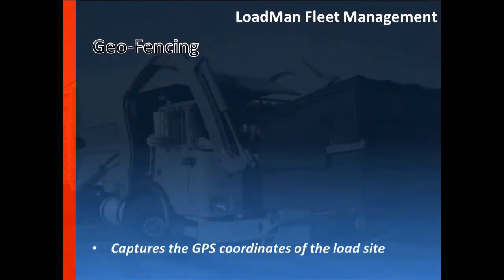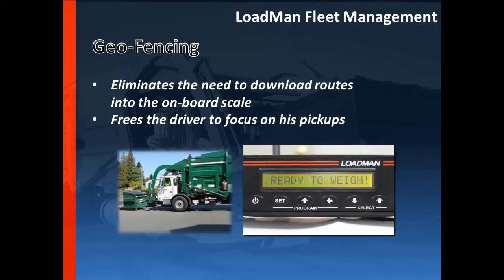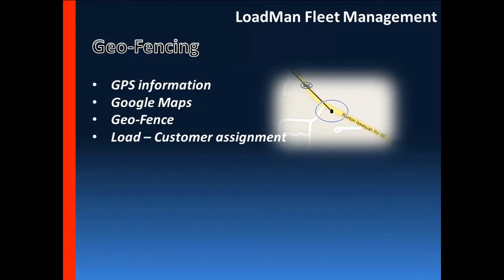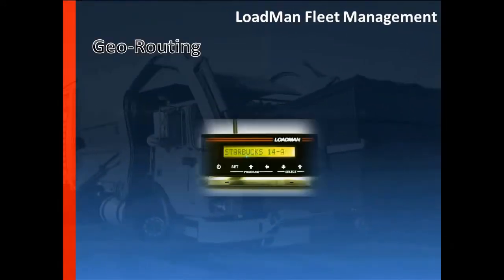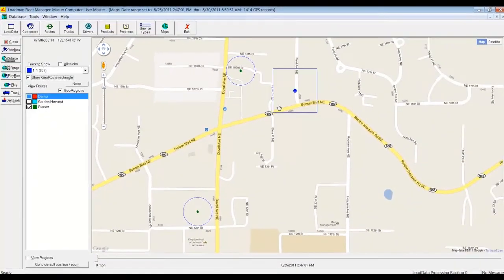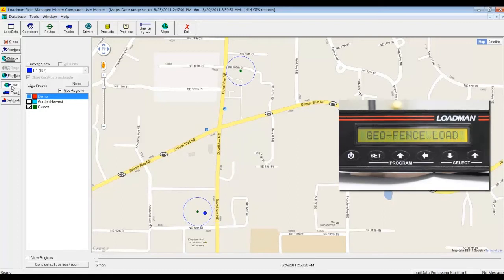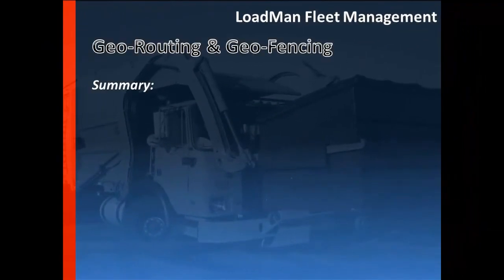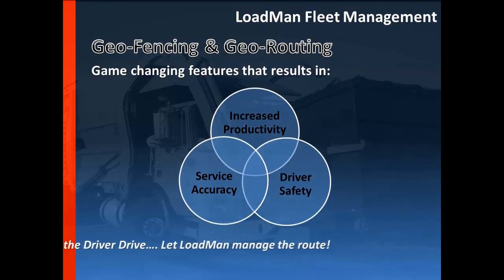Geo-Fencing & Geo-Routing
New version of an existing video with updated audio and video elements.

This video reviews two LoadMan Fleet Management features; Geo-Fencing and Geo-Routing and discusses their benefits.

With Geo-Fencing and Geo-Routing you can now "Let the Driver Drive... And let LoadMan Manage the Route".